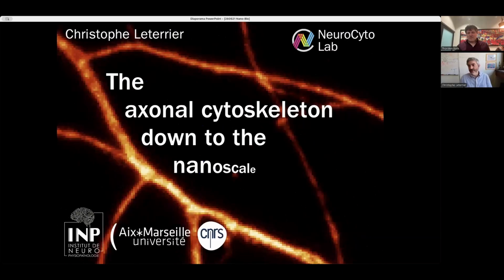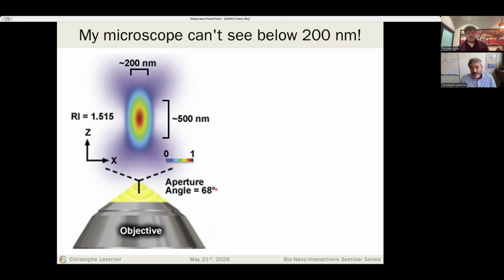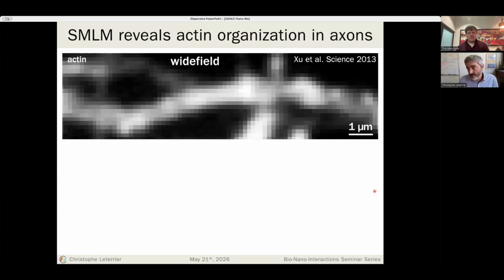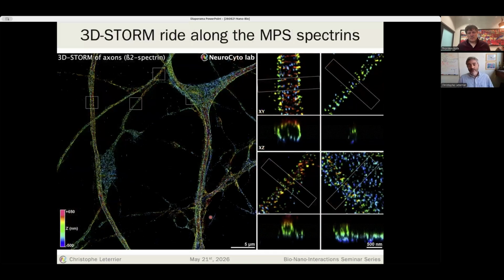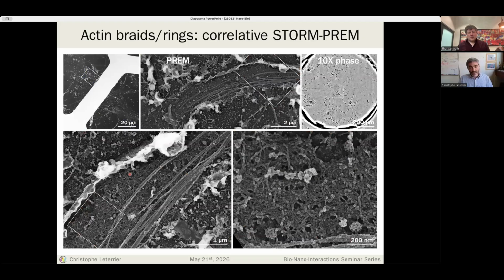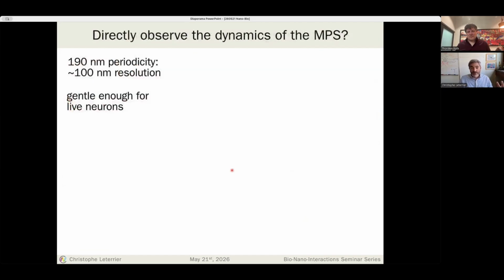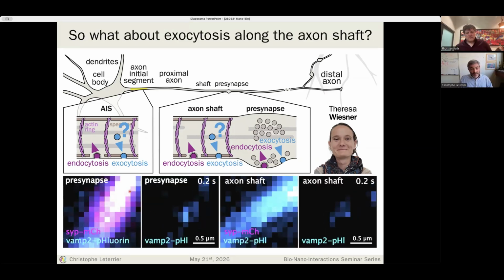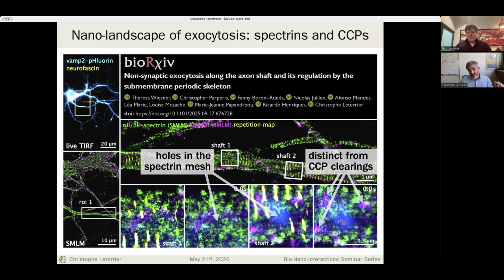HIDSS4Health-Lecture: The Axonal Cytoskeleton Down to the Nanoscale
This lecture explores how super-resolution microscopy reveals the nanoscale architecture of the neuronal axon. Christophe Leterrier (NeuroCytolab) presents current research on key cytoskeletal structures, including the periodic actin–spectrin scaffold, intra-axonal actin hotspots and trails, presynaptic actin assemblies, and clathrin-coated pits.

The talk highlights advanced imaging and analysis approaches such as:

Super-resolution microscopy
Correlative live-cell, electron, and fluorescence microscopy
Quantitative nanoscale analysis
Versatile molecular labeling strategies

These methods allow researchers to investigate the molecular organization and functional roles of axonal structures with unprecedented detail.